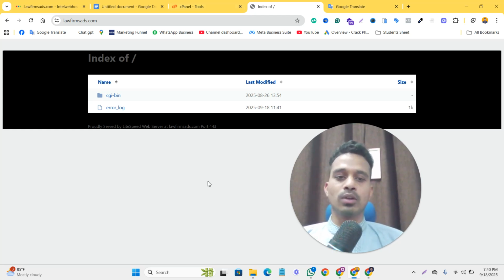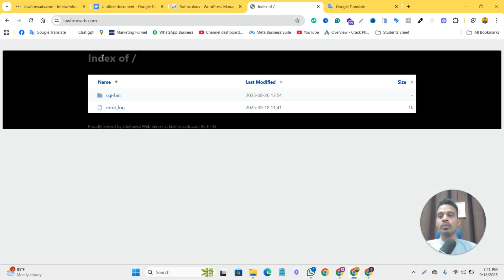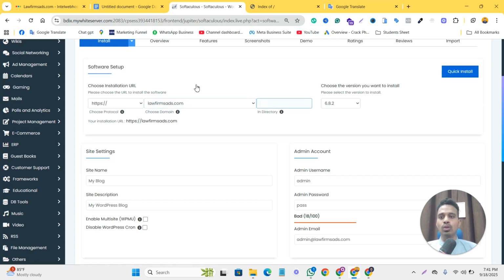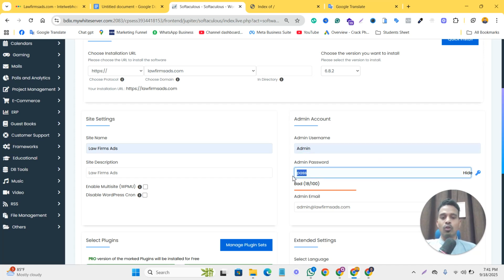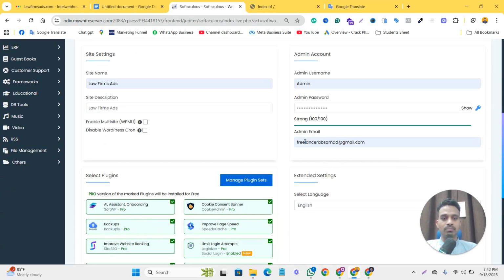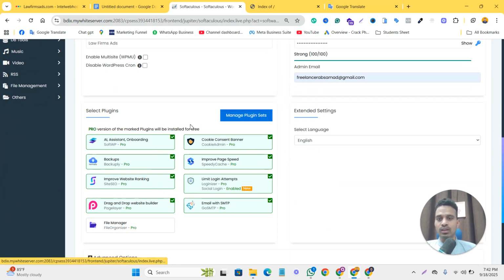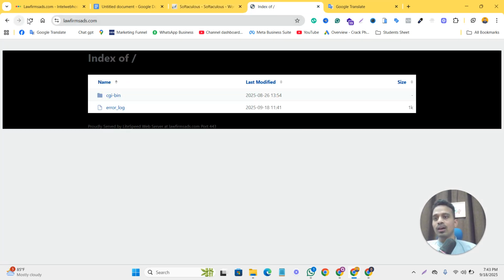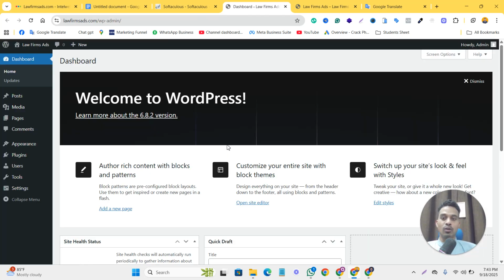How to Install WordPress in cPanel Softaculous Manually 2025 | WordPress Installation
In this video, I explained how I installed WordPress in cPanel using different methods. I covered manual installation, Softaculous, and step-by-step processes so viewers could understand how WordPress setup was completed on various hosting providers.

how to install wordpress in cpanel manually step by step

My name is Abdul Alim, and I help lawyers, attorneys, and small law firms grow their practice with WordPress website design and Google Ads marketing.
I create easy-to-follow content where I break down everything step by step:

How to build and design professional WordPress websites for law firms:
✔Tips to create landing pages that actually convert visitors into clients
✔Google Ads tutorials for beginners and advanced users
✔Real case studies from law firms and small businesses
✔Conversion tracking, PPC strategies, and campaign optimization
✔Marketing tips to avoid wasted ad spend and bring in more qualified leads

If you are a lawyer, solo attorney, or small business owner, this channel is made for you. You’ll find practical strategies, not just theory—so you can apply what you learn right away.

📌 What You’ll Learn Here:
✔ WordPress website design basics for lawyers
✔ How to create a client-focused website that builds trust
✔ Google Ads step-by-step tutorials
✔ Law firm marketing strategies that generate real cases
✔ Conversion tracking (calls, forms, WhatsApp clicks, etc.)
✔ PPC optimization tips to save money and get better leads

Because every lawyer or law firm deserves a website and ads that bring in real clients—not wasted clicks. My videos are designed to help you take control of your marketing, get more calls, and grow your practice with confidence.